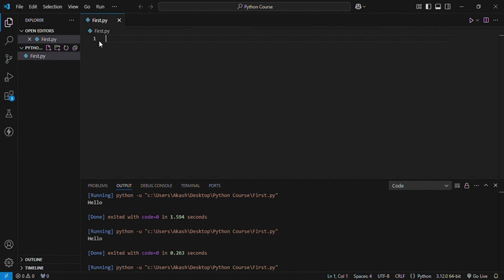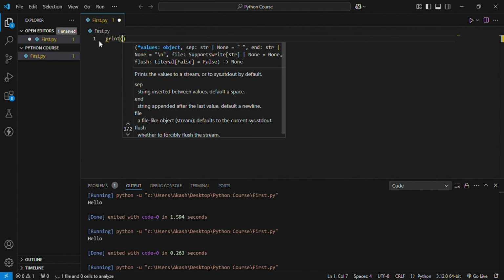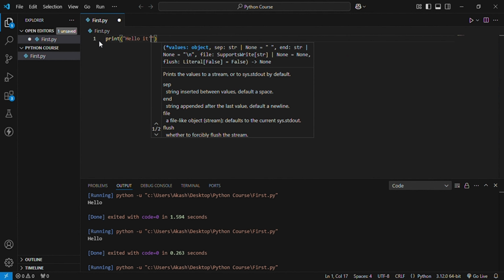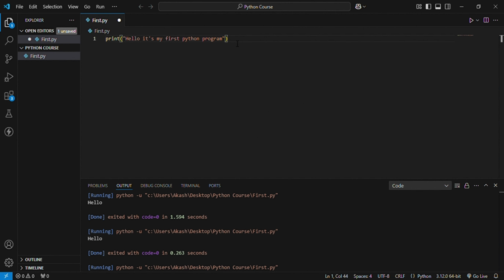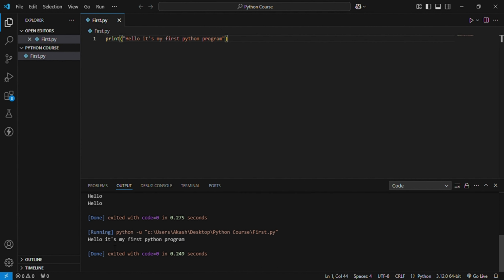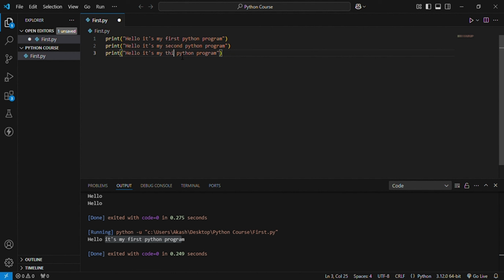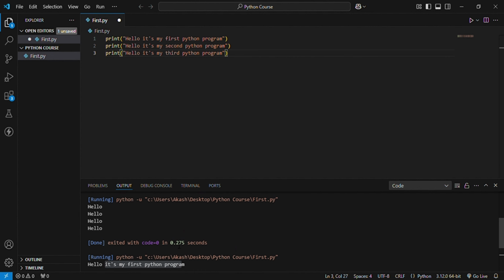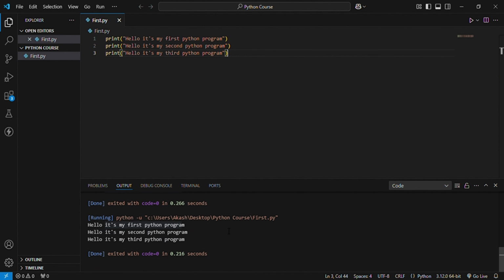🎥 Welcome to My First Python Program! 🐍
Hey there, awesome viewers! 👋

Today, I’m diving into the exciting world of Python programming 🖥️✨. In this video, I’ll show you how I wrote my very first Python program 🤩.

📌 What you'll see in this video:

📖 Basic Python concepts explained simply
💡 A step-by-step walkthrough of the program
🎉 My excitement and challenges as a beginner
🛠️ Tools Used:

🐍 Python
🖥️ Your favorite text editor or IDE
💡 Are you starting your programming journey too? Let’s connect in the comments and share tips and experiences! 🗨️👇

Let’s embark on this coding adventure together! 🚀